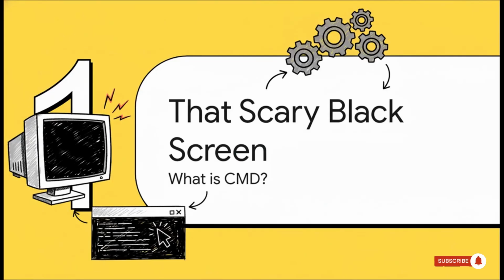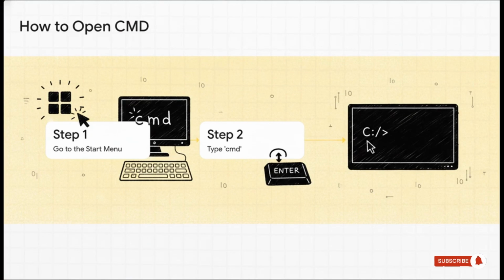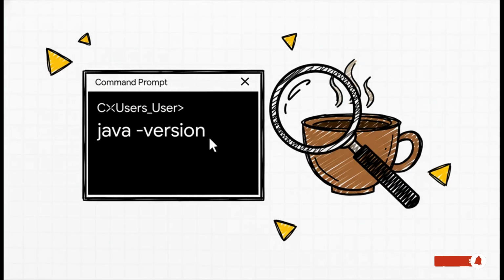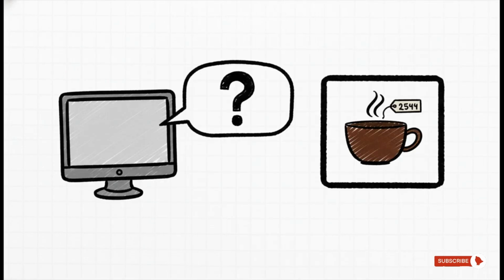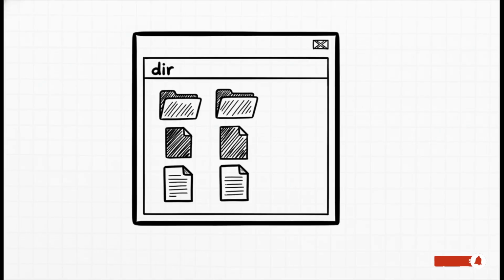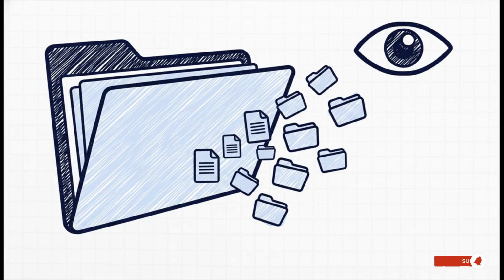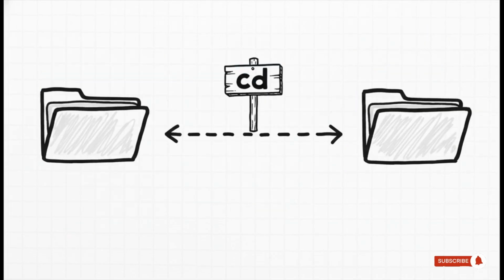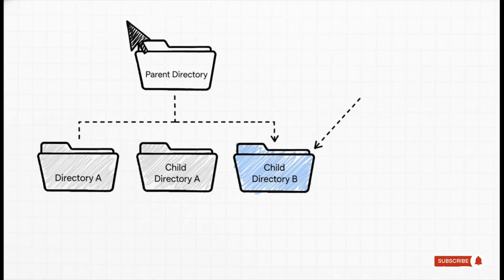CMD Explained Step by Step | Command Prompt for Java Beginners | Day 7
This is Day 7 of Java for Absolute Beginners series.
In this video, CMD (Command Prompt) is explained step by step.
No prior technical knowledge required.

Many beginners feel scared when they see Command Prompt.
In this video, I explain CMD in a very simple way so anyone can understand.

You will learn:
• What is CMD
• Why Java uses CMD
• How to open CMD
• Basic CMD commands needed for Java

This video prepares you for writing your first Java program.